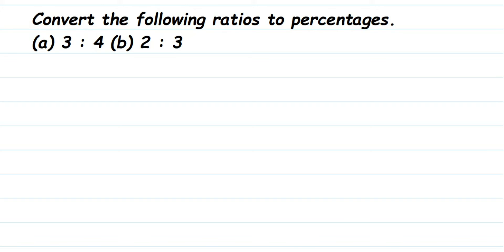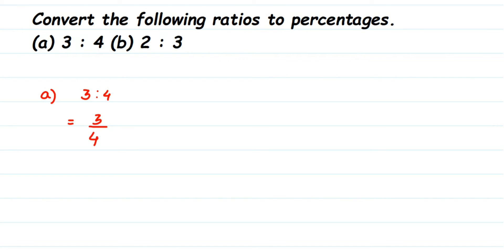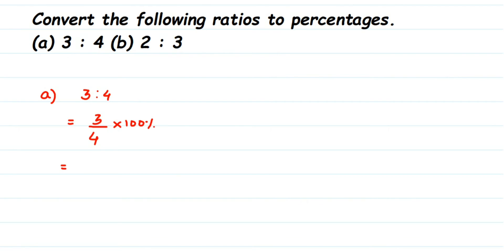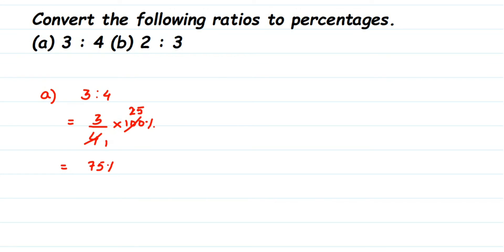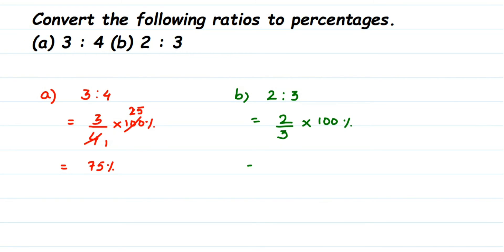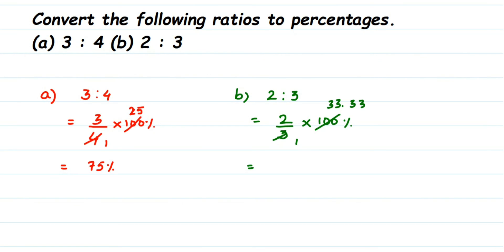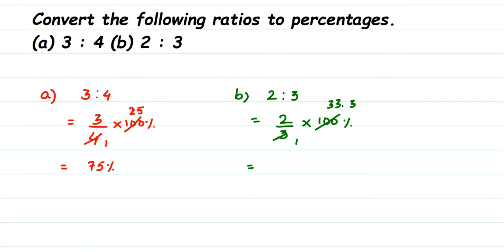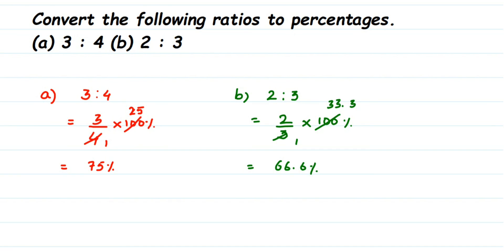Convert the following ratios to percentages.(a) 3: 4 (b) 2:3 | how to convert ratio into percentage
Convert the following ratios to percentages.

(b) 2:3